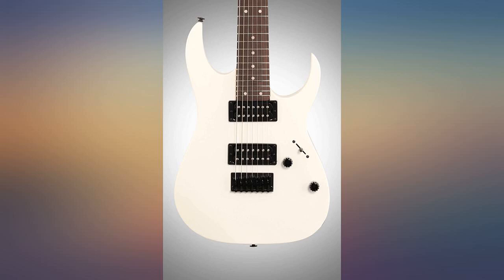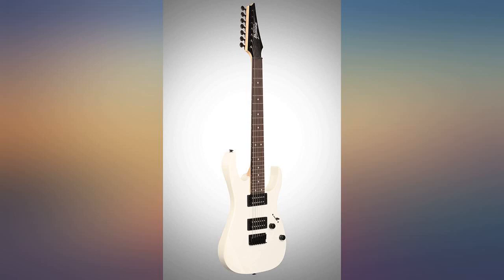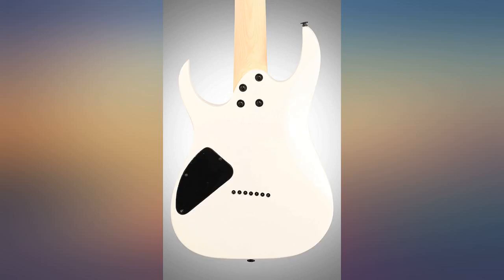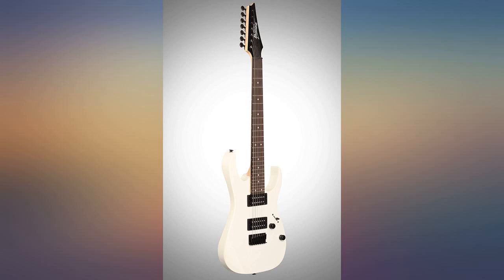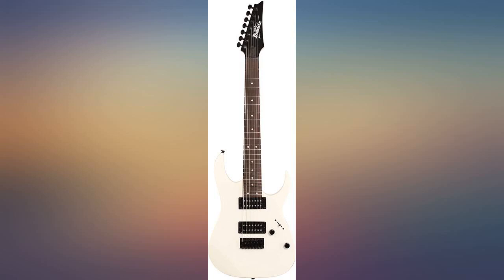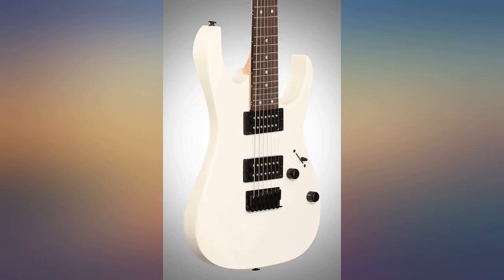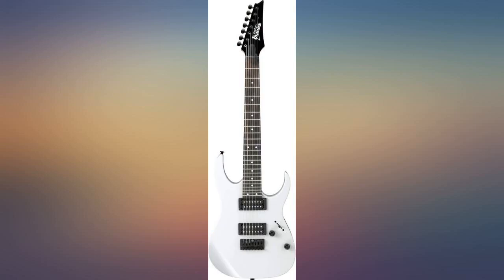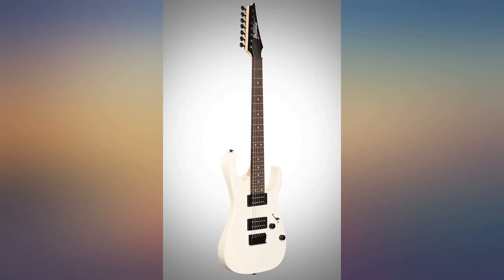Ibanez GRG 7 String Solid-Body Electric Guitar, Right, White, Full (GRG7221WH) review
Ibanez GRG 7 String Solid-Body Electric Guitar, Right, White, Full (GRG7221WH)

Main Features:
- GRG7 Maple neck
- 24 frets
- High output Infinity R pickups